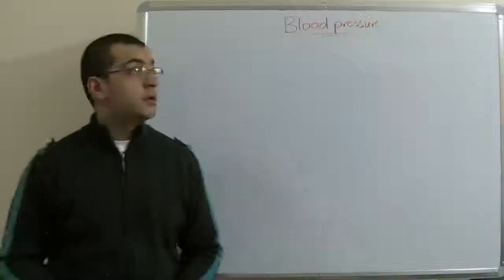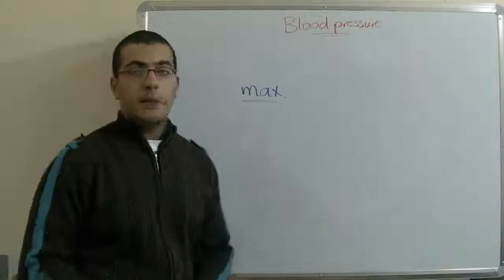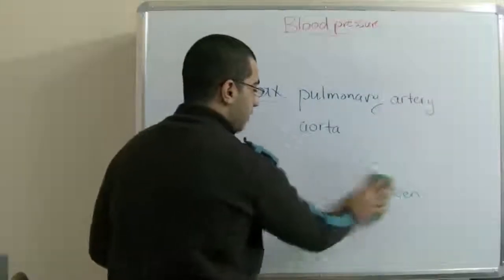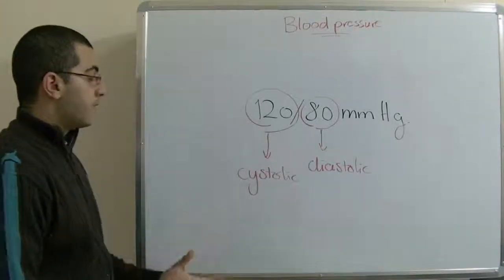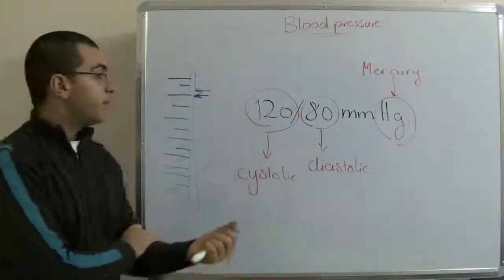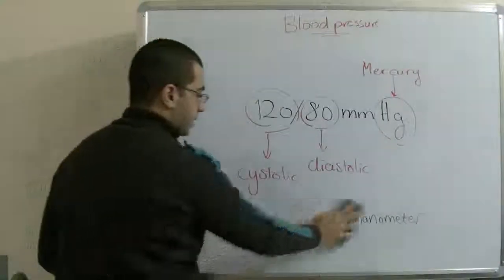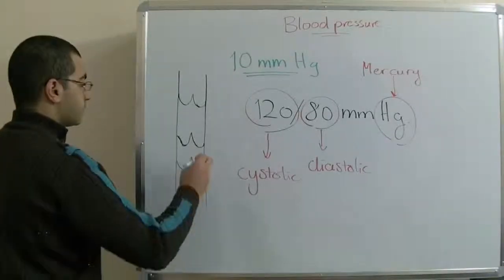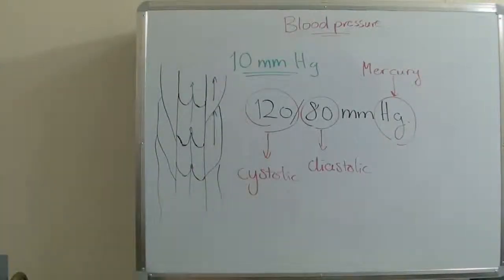Biology - Chapter 2 - Transport - part 13 (Some facts about blood pressure) - Abdallah Reda El Sayed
Youtube.com/RedaMD
Facebook.com/RedaMDarabic
Instagram.com/reda.md.ar

Facebook.com/RedaMDenglish
Instagram.com/reda.md.en